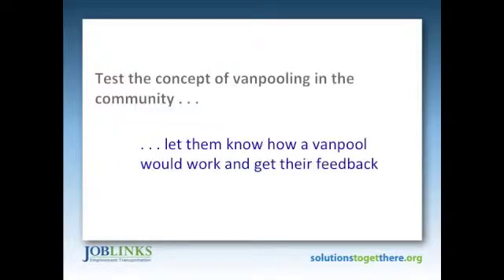Vanpools and Transit Agencies: Module 4, Steps to Implementing a Vanpool Program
Part of the Joblinks Employment Transportation Center's on-line training for transit agencies wishing to explore vanpooling as a potential added service.